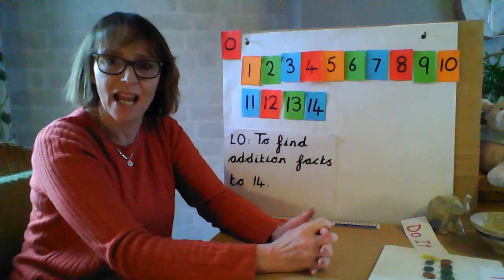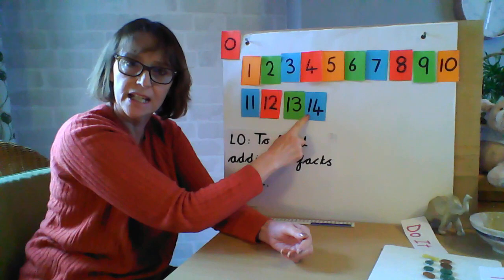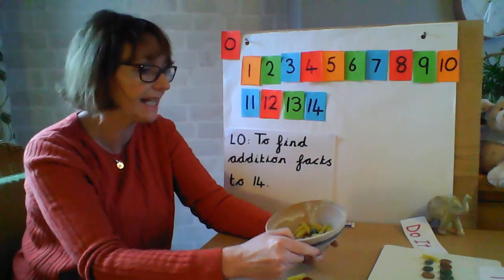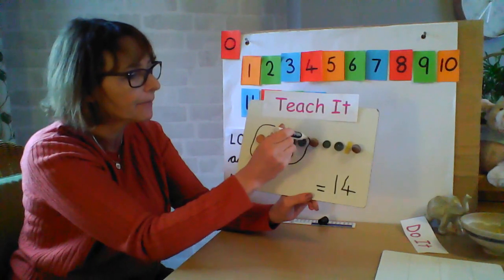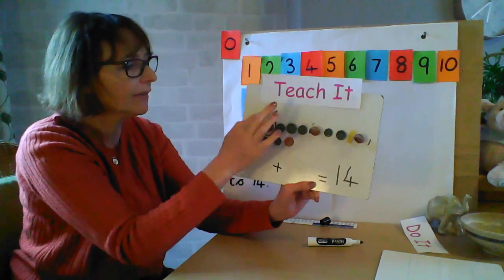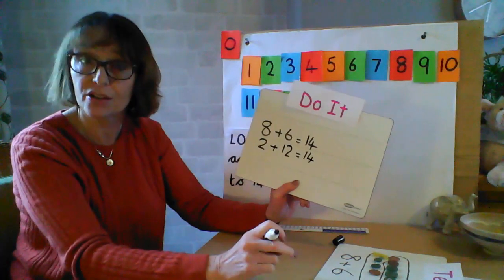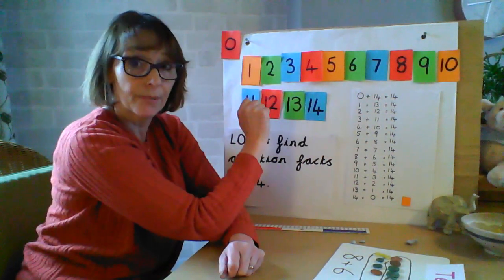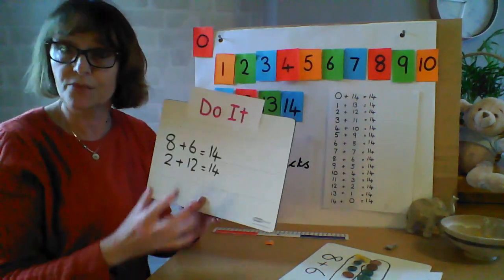Maths Thursday 14th January